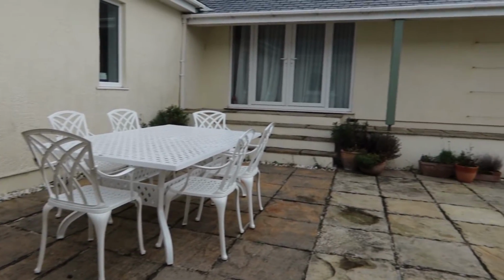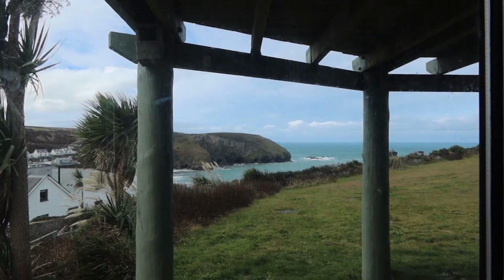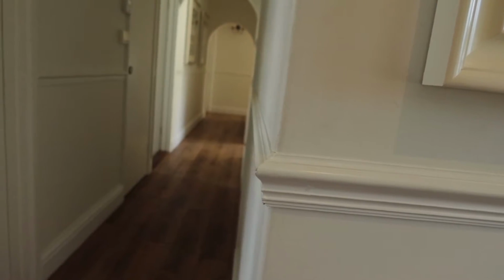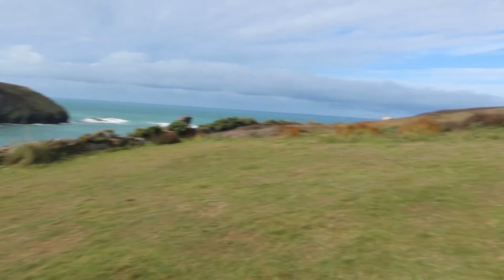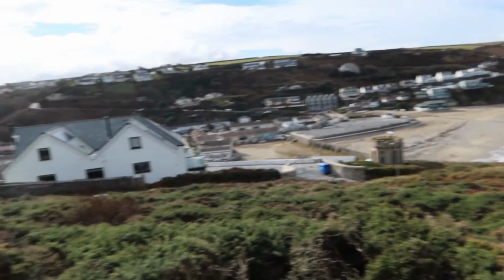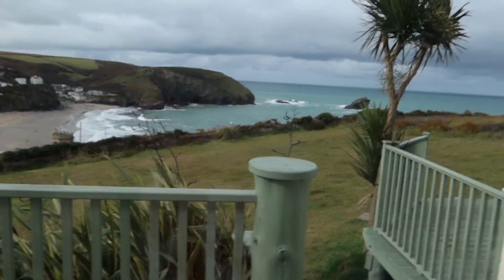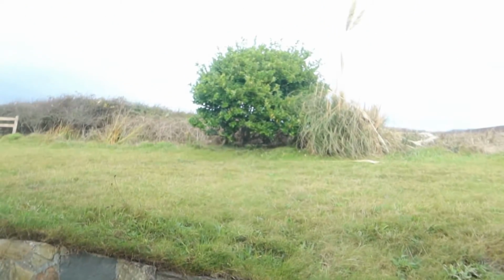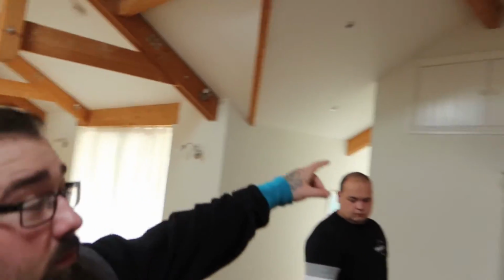How Much Does YouTube Really Pay?